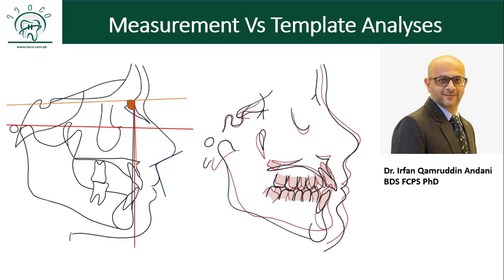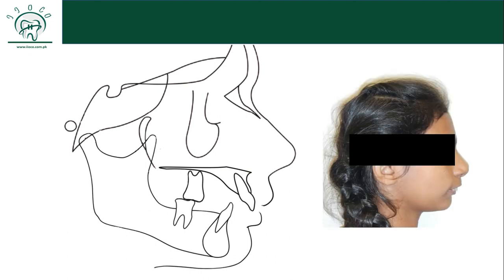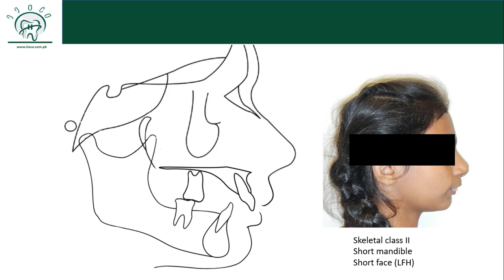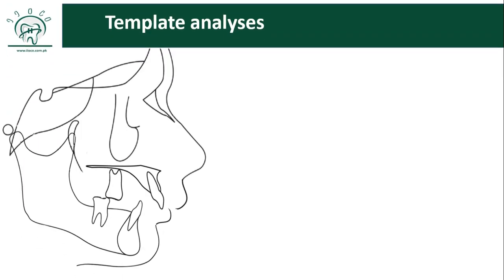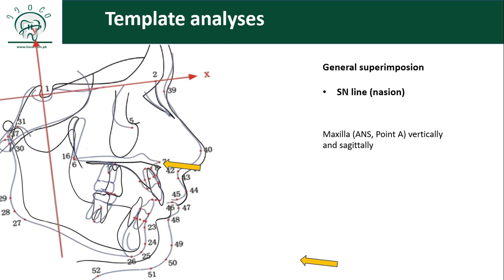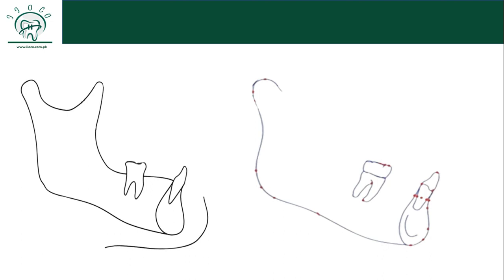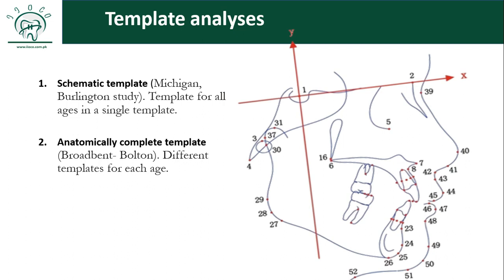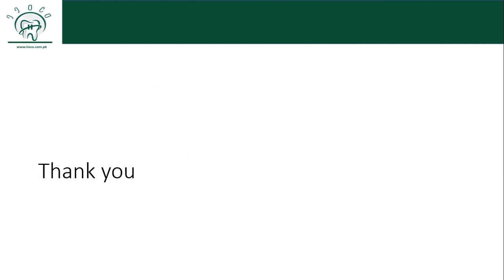Measurement Vs Template Analyses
There are two ways to compare the lateral cephalometric tracing of your patient to the norms. measurement analyses and template analyses.
there are two types of templates 1. anatomically complete 2. schematic templates.